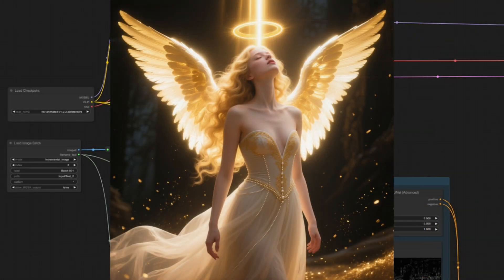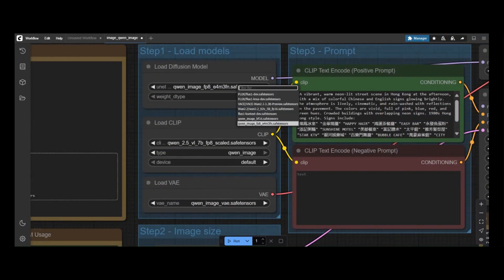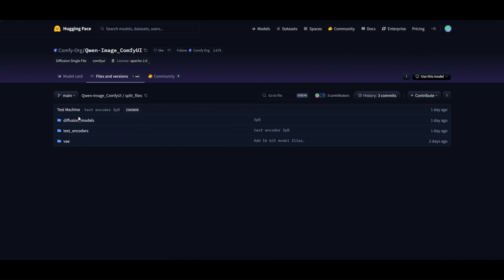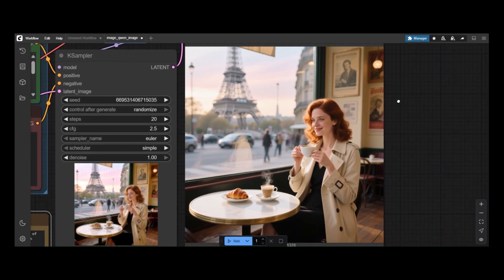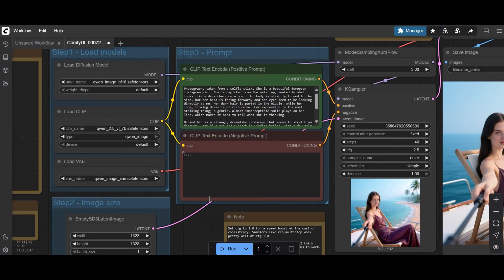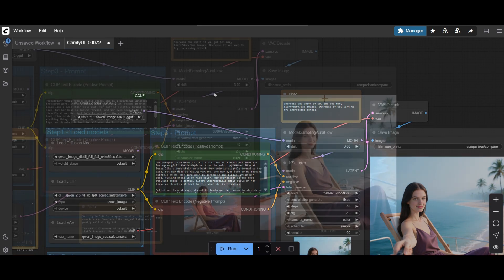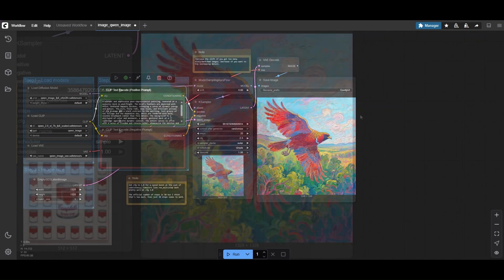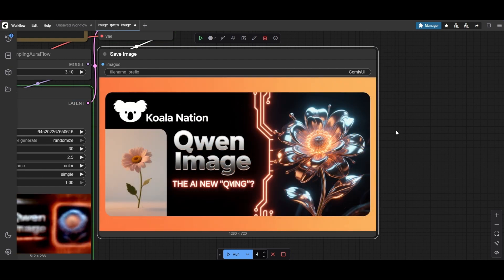QWEN IMAGE - The New AI King? Deep Dive with ComfyUI.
QWEN IMAGE is a new foundational AI image generation model that promises to be a steppingstone for the new models to create AI images. While we are still learning how to use it better, in this video we do a deep dive to understand it better, to highlight its strengths but also to pinpoint QWEN Image limitations.

Chapters:
0:00 Intro
0:23 Table of Contents of the video
0:39 Qwen Image ComfyUI Template
1:48 Where to find the base models
2:08 Where to find distilled and GGUF models
2:34 Generating people with QWEN
2:54 Lack of seed variability
3:19 Benchmark: Using FP8, BF16, distilled models and GGUF
5:07 Product and scenes
5:44 Artistic styles
6:06 Text rendering: posters
6:38 Text rendering: YouTube thumbnails

CREDITS
Black Hole - Creator Mix
Doughnuts - Creator Mix
runpod comfyui
comfyui runpod
Alternative to vast.ai